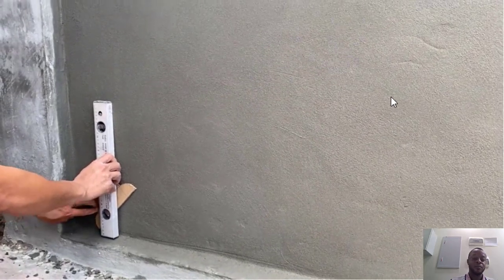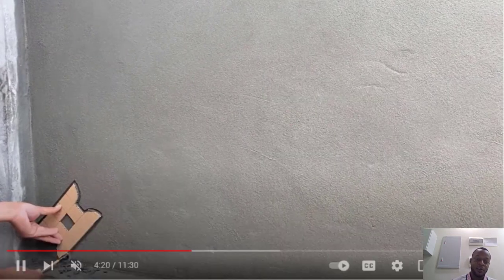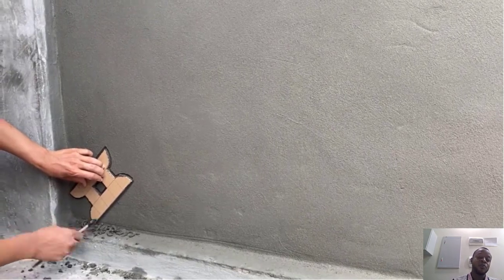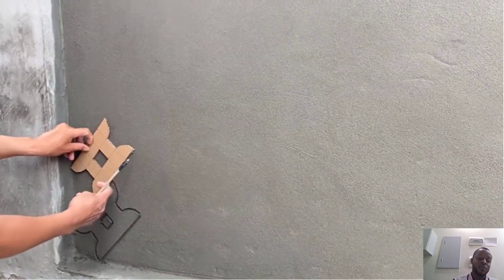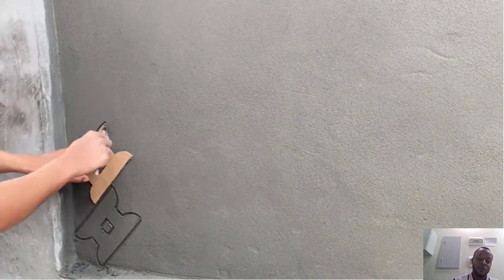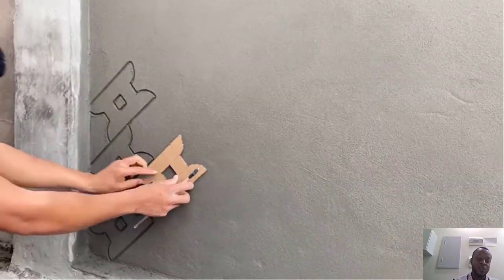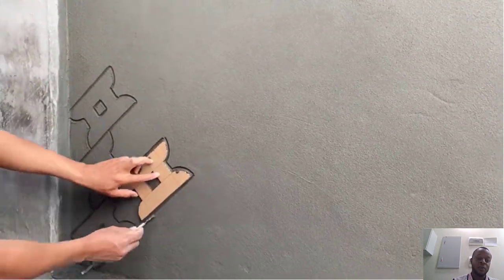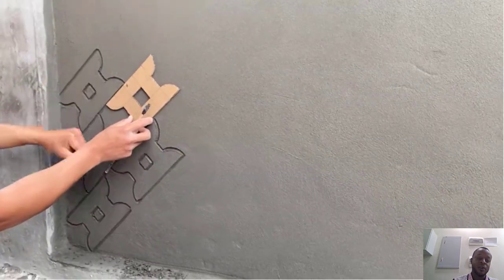HOW TO CONSTRUCT 3D DECORATED WALL WITH JUST CEMENT AND SAND (TECHNIC 4)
IN THIS VIDEO YOU WILL LEARN A TECHNICAL SKILL ON HOW TO CONSTRUCT 3D DECORATED WALL WITH JUST CEMENT AND SAND.